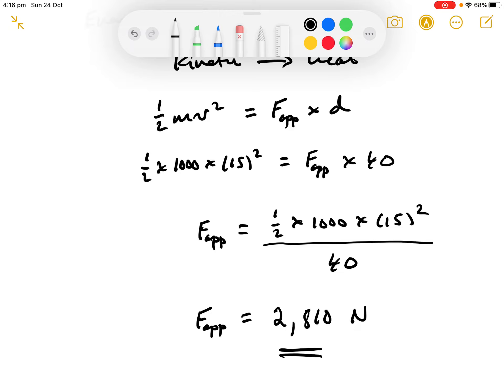H 1.3 Work Energy & Power